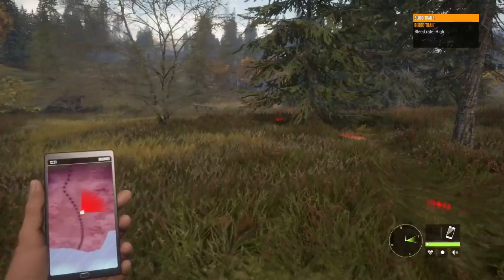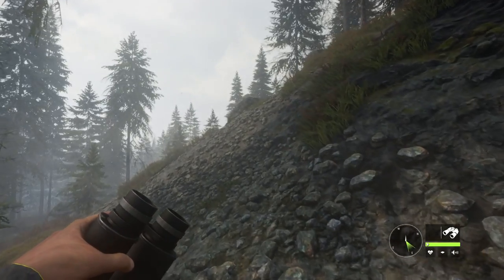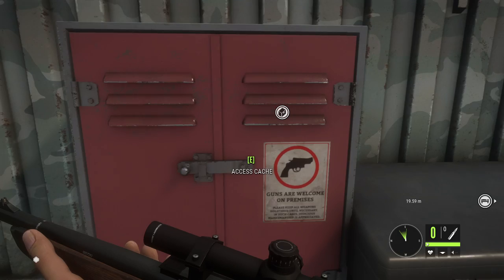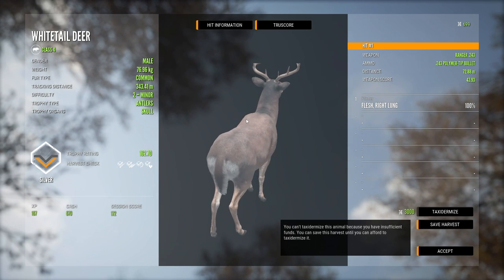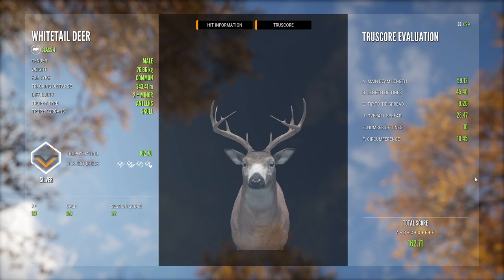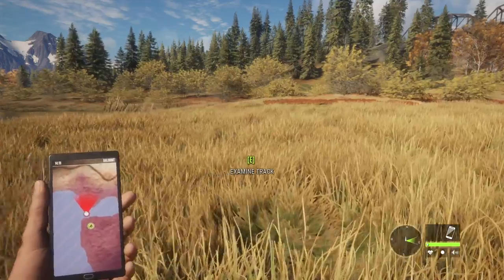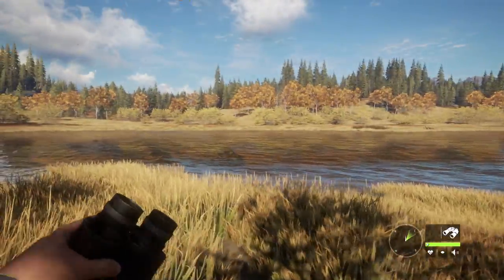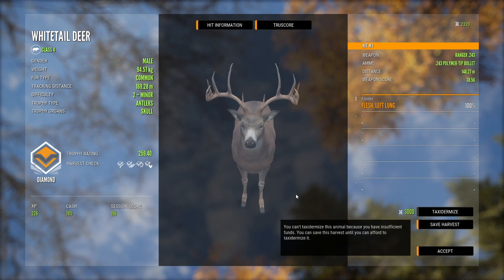How to Get Started in theHunter Call of the Wild! | 2021-2022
Today I give my best tips, tricks, and top practices to get started off on the right foot in theHunter Call of the Wild!